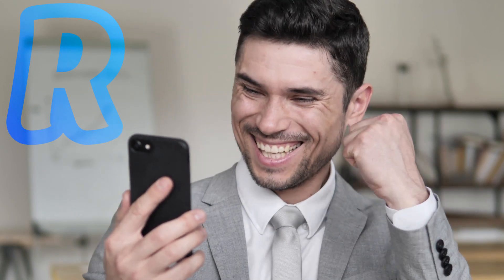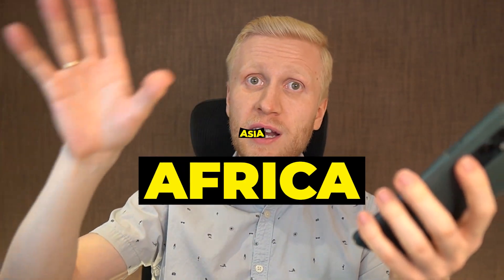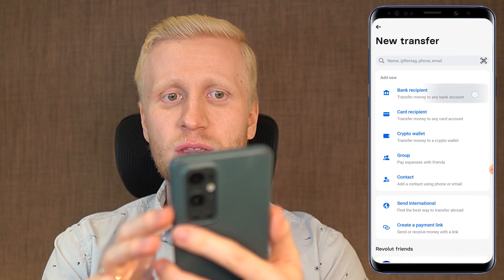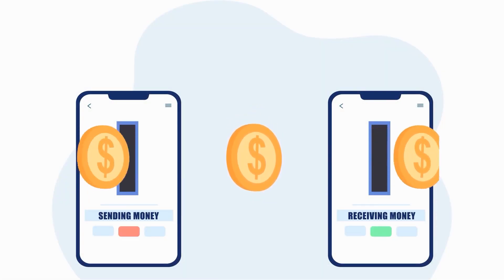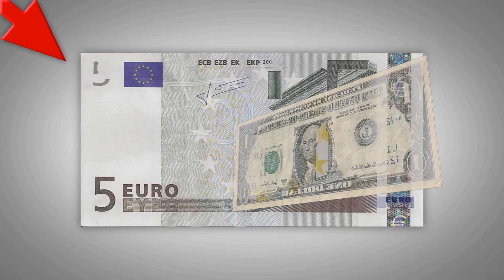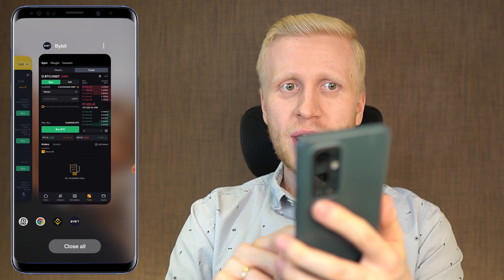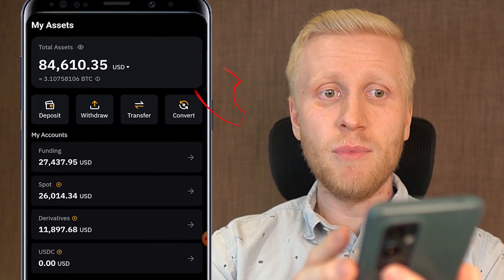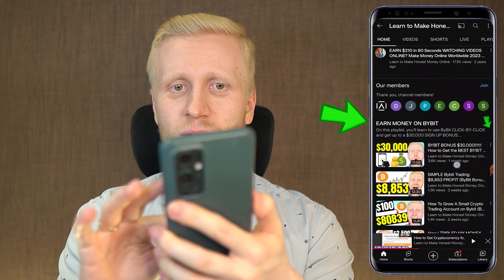How to Use Revolut App (Simple Revolut Tutorial for Beginners)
2) BINANCE 💛 Top Alternative for Bybit

3) 📈 20+ Platforms for Building Your Wealth (Free Guide)

Thank you very much for your trust and for watching my Revolut tutorials.

My step-by-step videos are designed to help you get the most out of Revolut app, whether you're just starting or already have some experience.

- get started with Revolut for beginners
- navigate the Revolut dashboard
- complete offers and earn rewards on Revolut
- explore Revolut payment options
- view Revolut payment history and payout methods
- explore the legitimacy and reputation of Revolut
- compare Revolut with other similar platforms
And more.

Revolut has added many reward offers, which can initially feel overwhelming for beginners. That’s why I’ve created these beginner-friendly walkthroughs to help you move forward step by step.

I'll also offer you some tips based on my own and other people's experiences of using Revolut.